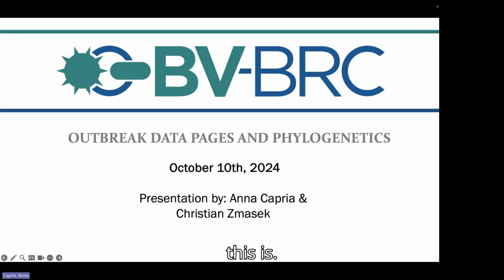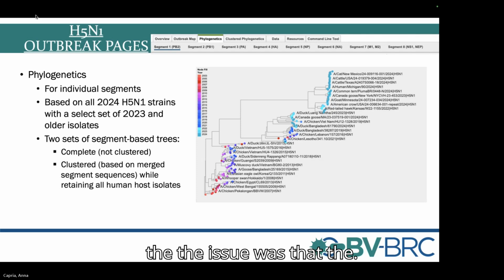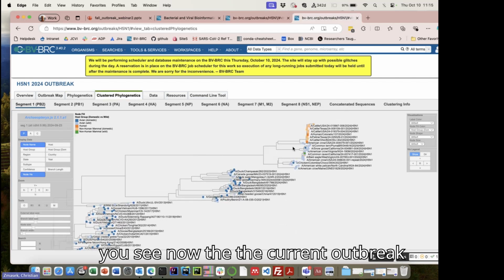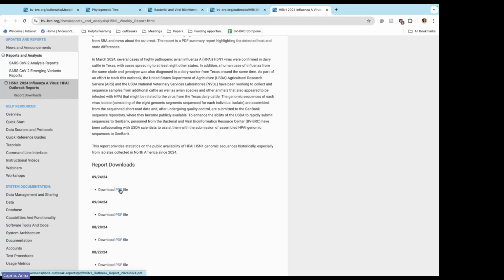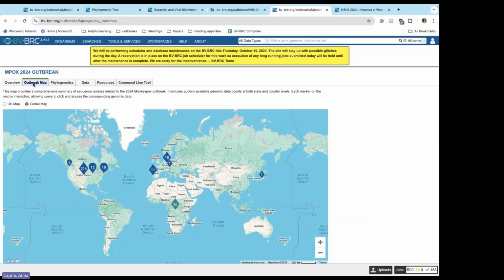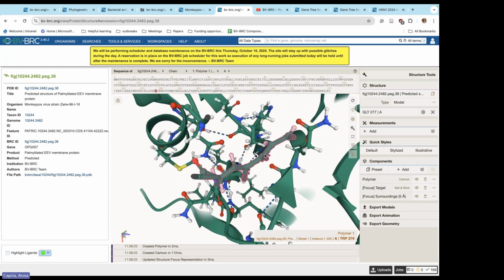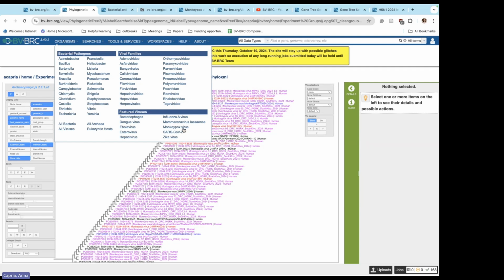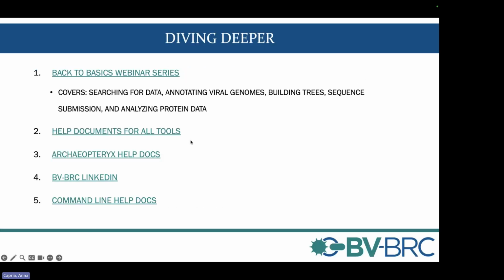Fall Outbreak Webinar 2: Outbreak Pages and Phylogenetics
PLEASE NOTE! Captions are autogenerated and may not be accurate in all cases.

An overview of BV-BRC Outbreak pages, and phylogenetic analysis within the BV-BRC.